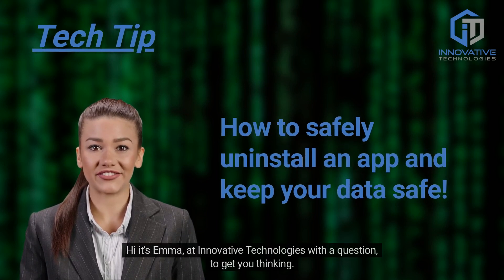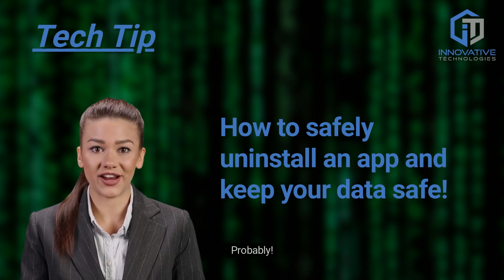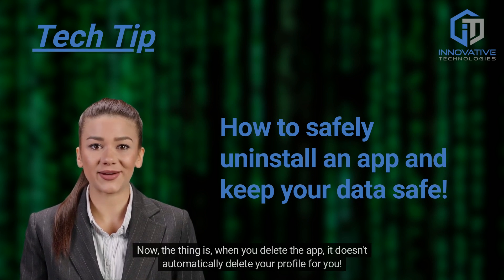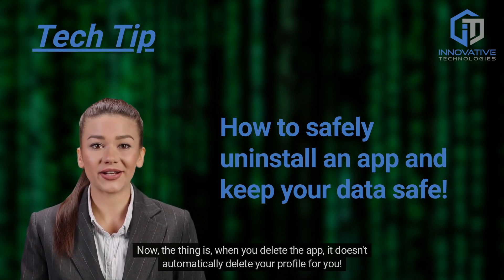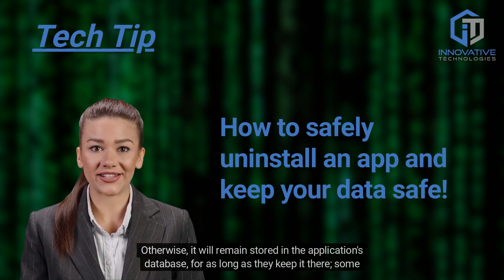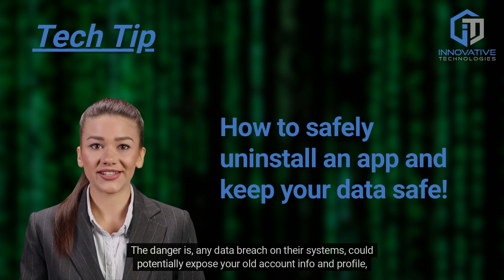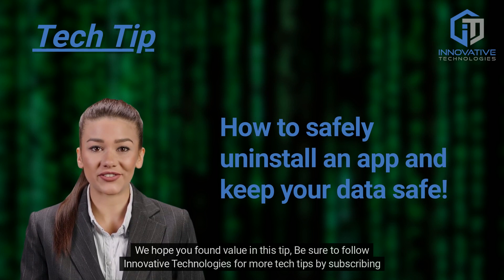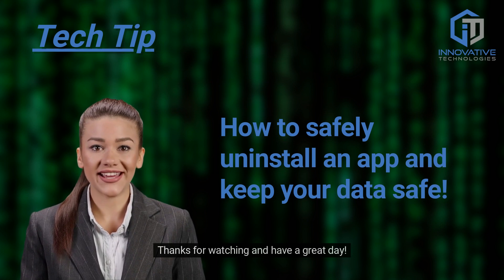How To Uninstall An App And Keep Your Data Safe - Tech Tip From Innovative Technologies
Hi it's Emma, at Innovative Technologies with a question, to get you thinking about How to safely uninstall an app and keep your data safe -

Out of all the electronic devices you have ever owned, how many apps have you downloaded and then later removed?

Hundreds? Probably!

A few years ago, there'd be nothing to worry about... but these days, most applications require you to create a profile to sign in.

Now! that is something to worry about, it means every time you go to remove an app you could be putting yourself in danger of cybercrime!

A profile identifier could be anything from a gamer tag to a full-blown social media page, to something as serious as your password manager vault.

Now, the thing is, when you delete the app, it doesn't automatically delete your profile for you!

Oh no.

ALWAYS! be sure to manually delete your account! and all of its data and history, FIRST!

Otherwise, it will remain stored in the application's database, for as long as they keep it there; some policies might wipe old, unused accounts regularly, and others could keep you there indefinitely.

The danger is, any data breach on their systems, could potentially expose your old account info and profile, even though you deleted the app from your device long ago.

Delete your profiles, AND THEN, delete your apps.

While it's true that you can never truly wipe something off the internet, this will drastically lower your chances of having data exposed in a breach.
We hope you found value in this tip, Be sure to follow Innovative Technologies for more tech tips by subscribing to our youtube channel or visit us at up state tech support dot com... Thanks for watching and have a great day!